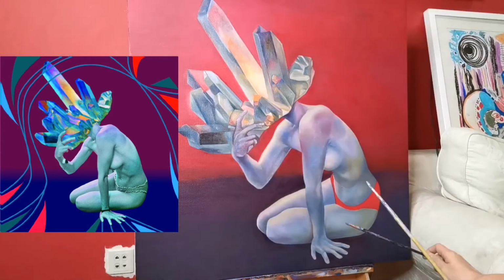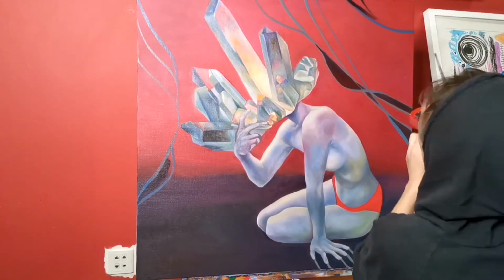Oil Painting Process Broken Down: Patreon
And if you love me extra, you can SUPPORT me directly for more in-depth behind the scenes art videos by becoming my PATRON at: